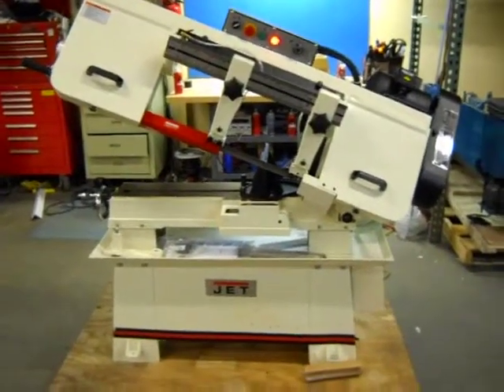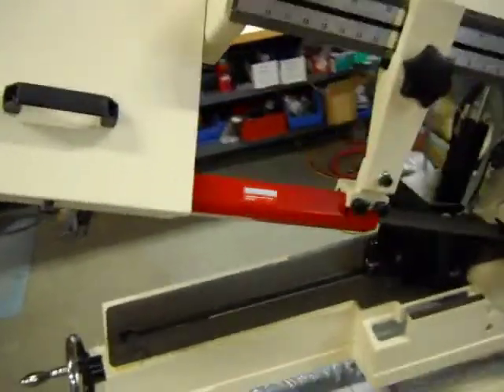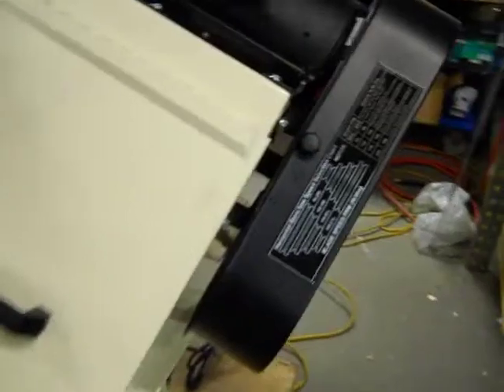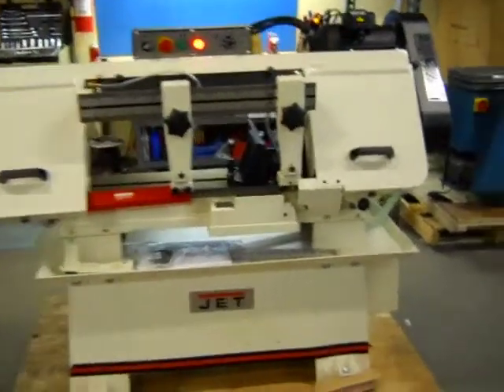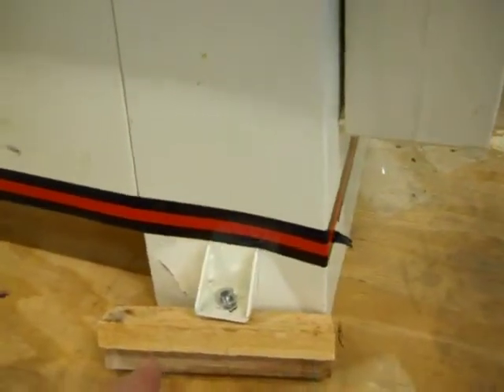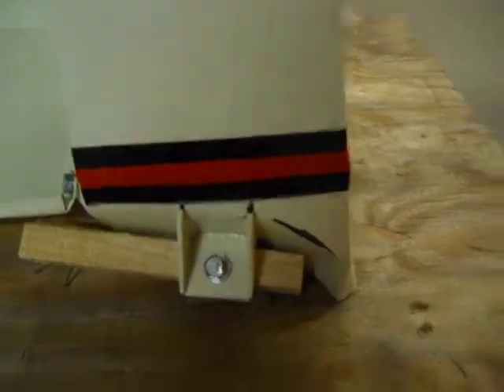JET 8x13 Band Saw 42426